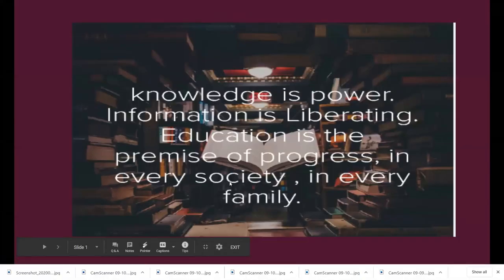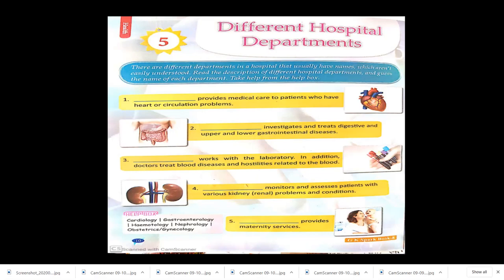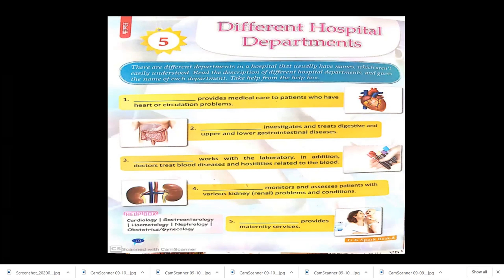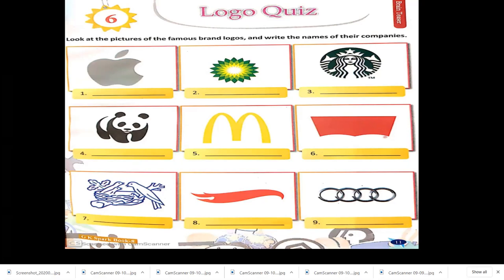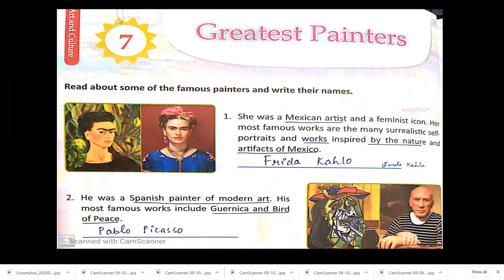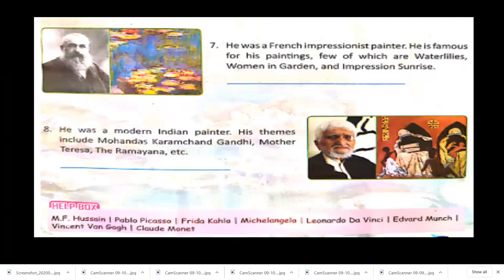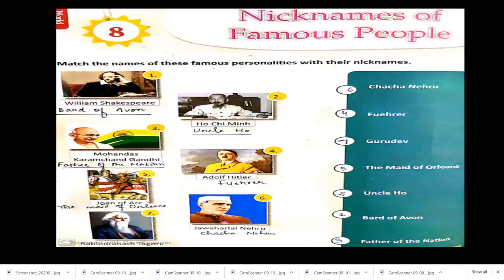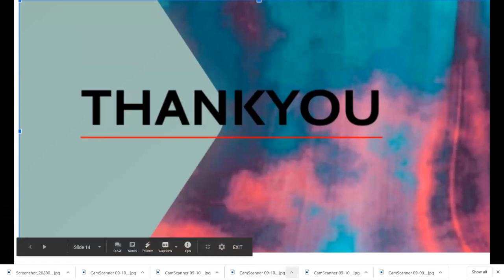GK CLASS - 8, Ch - 5, 8